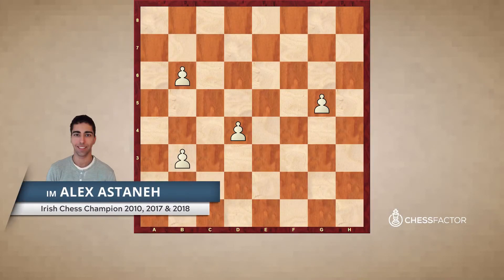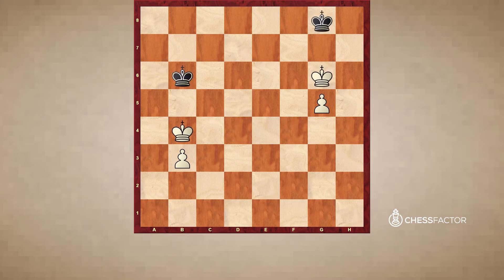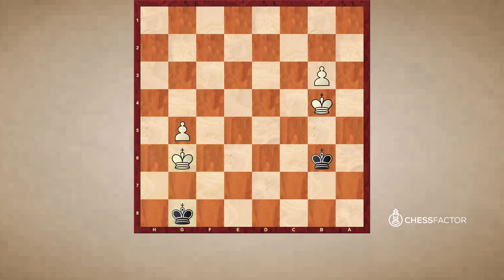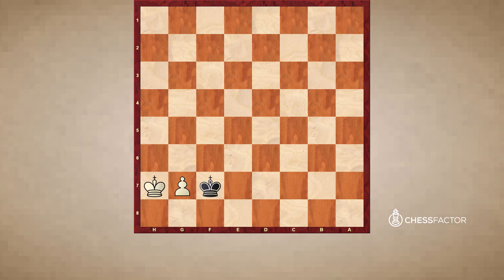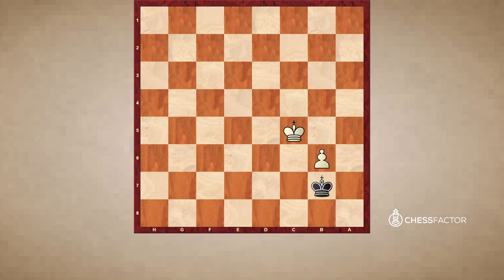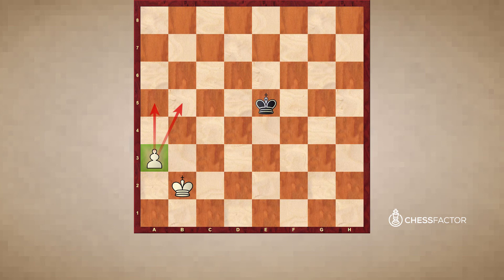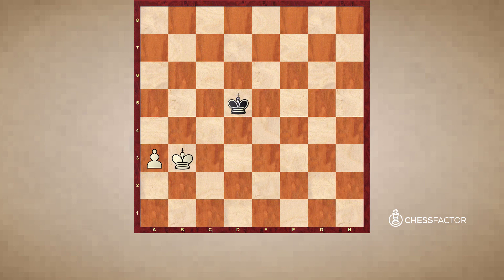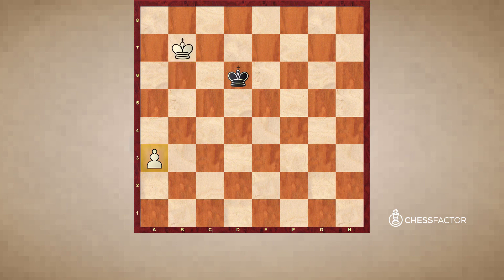Key Squares in King and Pawn Endgames | Part 2 | Beginner Endgame Technique | IM Alex Astaneh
In this second video of the series about key squares, IM Alex Astaneh will have a look at more complicated examples and different cases in order to deepen your understanding of the key squares theory.

Summary:
- The rule book for the key squares theory changes, when the pawns moved beyond the half of the board (beyond the 4th rank). Once that happens, we still have our usual key squares but that in-between row that we typically skip suddenly, we don’t skip it anymore. This is very good news for the side with the pawn that is pushing and bad news for the defensive side.

Another special rule applies for the rook-pawn:

- For all the pawns with the exception of the rook-pawns there are usually three key squares, at least if the pawn is in your half of the board. If on the other hand, the pawn is, after crossing over into the opponent's half of the board, then you have three additional key squares, so in total six key squares.

- Rook-pawns are giving you only two key squares. g8, g7, g1, g2 - Similarly on the other side of the board.